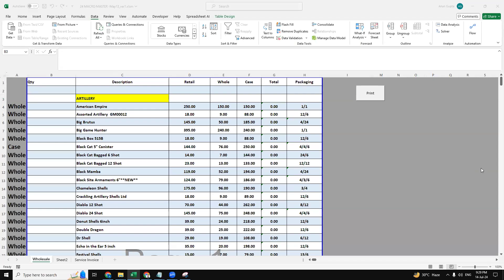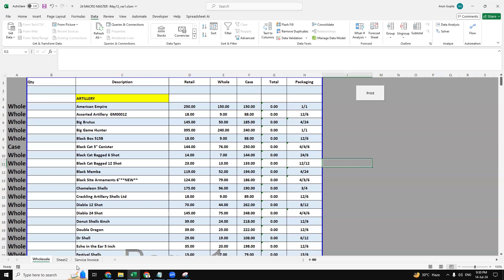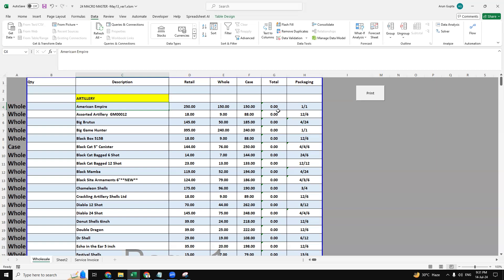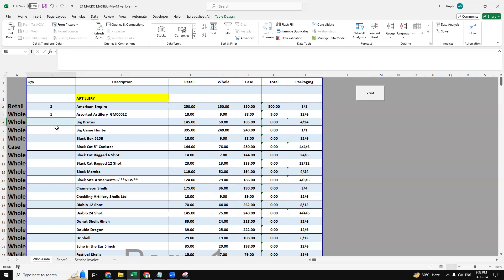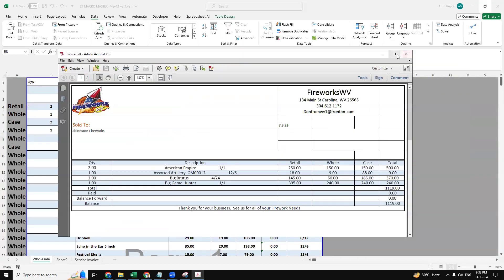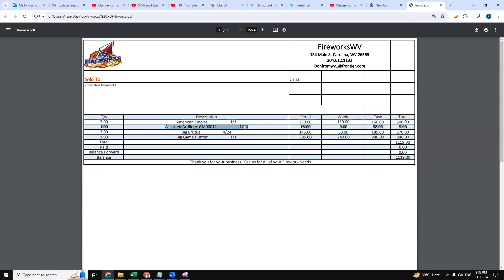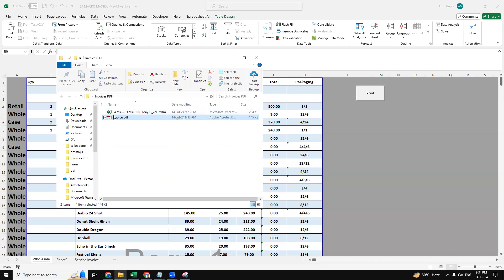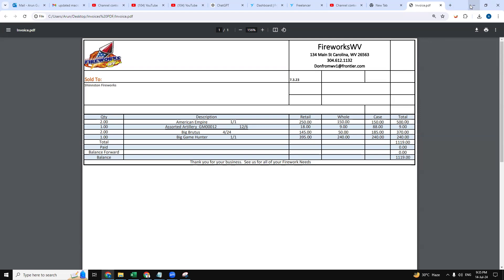Automated Invoice Generation Program Excel(PDF)exel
This video will guide you through the process of setting up an Excel template that can automatically generate professional invoices for your Fireworks or any other business.

Key Features:

Automated Invoice Creation(PDF): Generate invoices with a click of a button.
Dynamic Fields: Automatically populate customer details, item descriptions, quantities, and prices.
Calculation Automation: Automatically calculate totals, taxes, and discounts.
Customizable Template: Easily customize the invoice template to fit your business needs.
Time-Saving: Streamline your invoicing process, saving you valuable time and reducing errors.
Watch the video to learn how to set up your own automated Fireworks invoice generation system in Excel and take your business operations to the next level.

microsoft excel
how to write an invoice
make a invoice in excelinvoice makinginvoice in excel create
excel invoice format
Excel invoice automatic
invoicing software
Invoice generate
pdf facture
woocommerce pdf invoices & packing slips
creating a pdf form
Pdf invoice